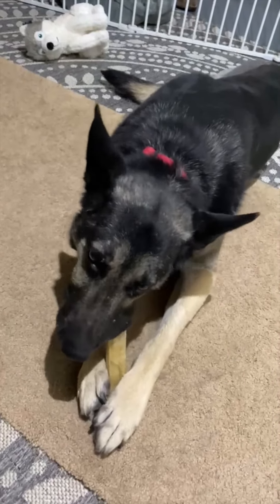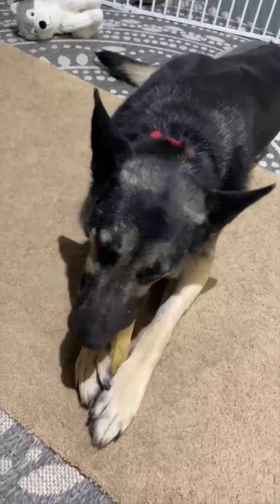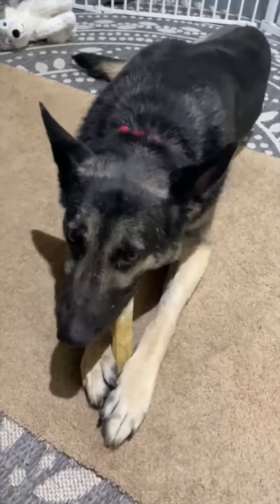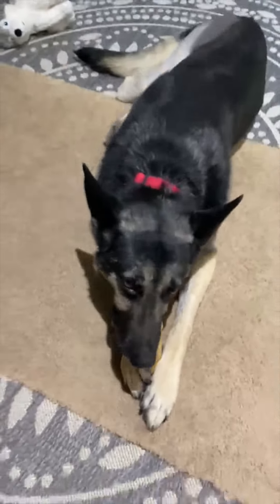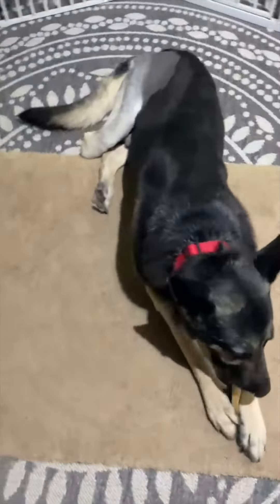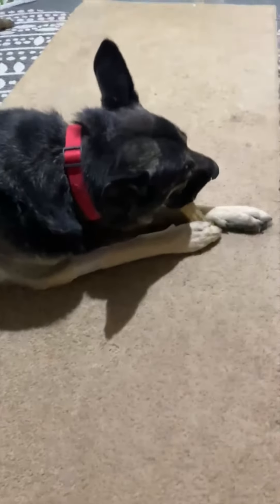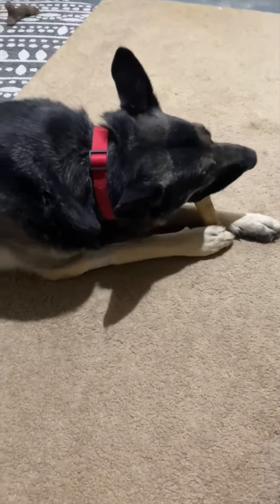Irwin is nearly ready to find his family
We’re so thrilled to report that as Irwin enters week three of his recovery from amputation surgery, he is doing great!

Three weeks ago, Irwin had a partial leg amputation up to the point of his old fracture that couldn’t be repaired. The leg surgery was a success and went exactly as planned. Last week, we reported that Irwin had been having some discomfort from the amputation surgery. He was having some phantom leg pain, which was causing his leg to shake. While last week we were concerned that we might have to remove the rest of his leg to ease his pain, we’re thrilled that his pain is now gone and he is back to his happy self!

Now that his leg swelling and pain are gone and he has healed from the surgery, Irwin will have a mold of his leg taken on Thursday. That mold will be used to build his prosthetic, which is going to give him more stability and allow him to get around on 4 legs.

Now, we want to focus on finding Irwin a family! While he is in a fabulous foster home with a family who is experienced with German Shepherd Dogs, Irwin is still looking for a forever family. The perfect home would not have any cats or small kids. Since Irwin has been focused on healing, he hasn’t yet met any of the other dogs in his foster home. That will happen this week, and we’ll find out how he does! Irwin knows some basic commands and will enjoy an active home. He’s a bit standoffish with new people, so he’ll need some time to warm up to new people. His foster family says he’s been a fantastic dog to foster. He’s sweet, playful, and a quiet guy. We’d love to find a home where he’ll be able to be loved and spoiled.